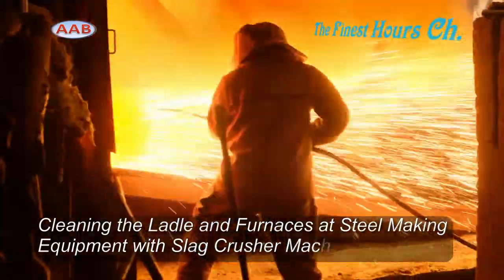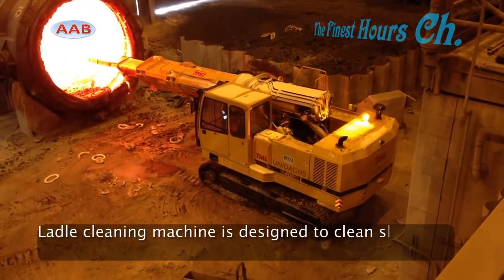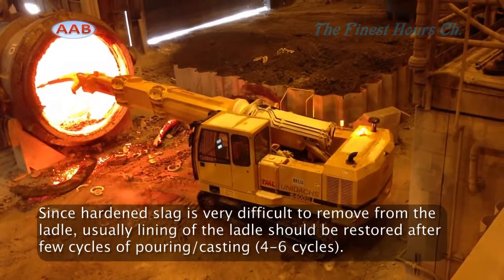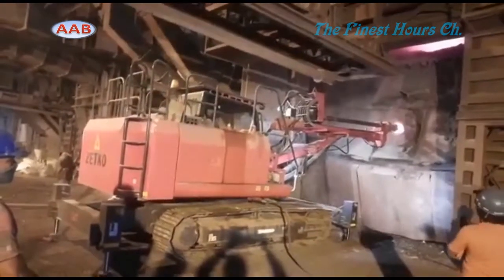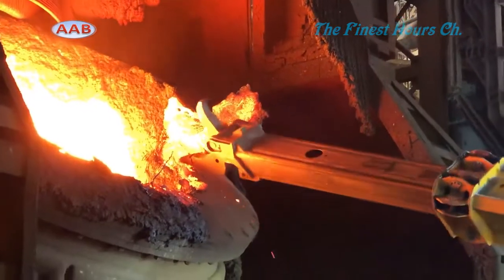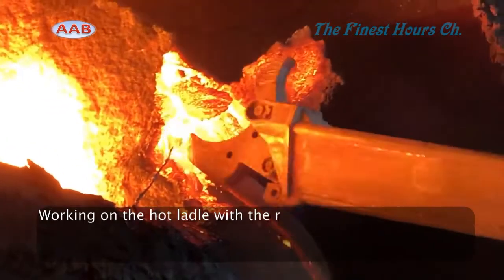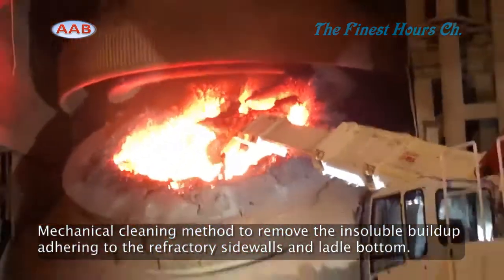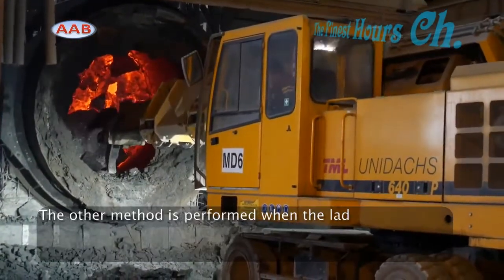Steel Making Industry Supporting Equipment: Cold Iron/Slag Cleaner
Only a clean ladle guarantees clean steel. With the ripper hook at the end of the telescopic boom, the machine operator works powerfully, precisely, and safely. This way, a hot ladle (up to 1,400°C), in the cycle of production, is cleaned as quickly as possible. Working on the hot ladle with the ripper
hook is the preferred method, as hammer hits and vibrations can damage or even crack the refractory material.

For debricking hot and cold iron/slag, the hook or hammer removes the working lining in the shortest possible time in such a precise manner
that no damage occurs to the permanent lining. Ladle cleaning machine is designed to clean slag from the ladle after the process of casting/pouring different alloys.

During the process of casting/pouring, slag is gathered on the bottom and around the perimeter of the ladle. Since hardened slag is very difficult
to remove from the ladle, usually lining of the ladle should be restored after a few cycles of pouring/casting (4-6 cycles).

The Video content has been made available for informational & educational purposes only

The Finest Hours Ch.

Video: Pexels